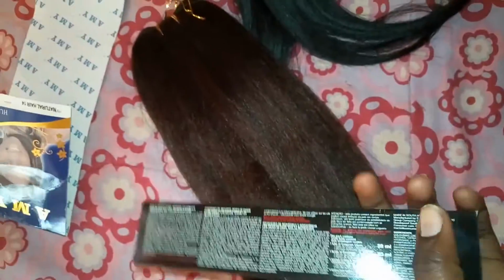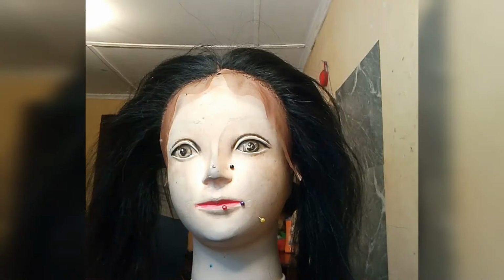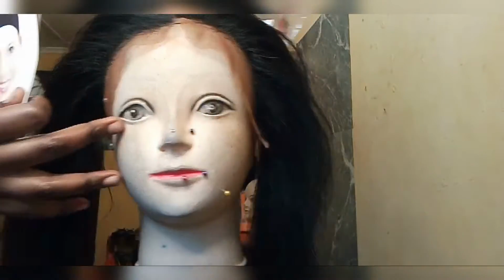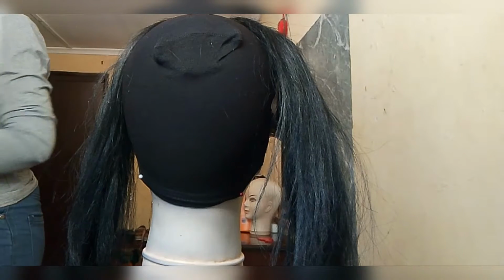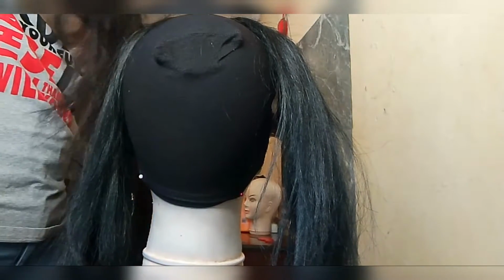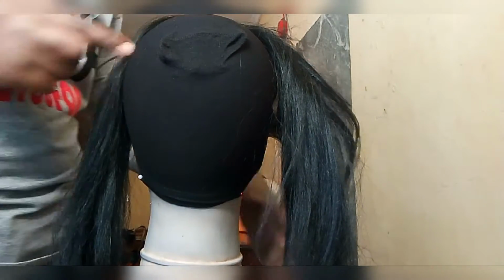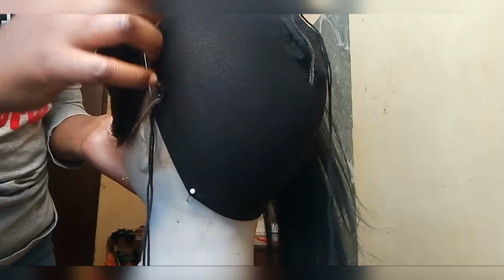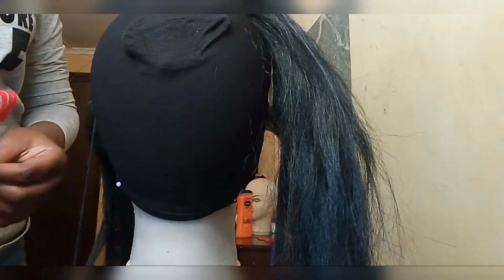how to make a human hair ear to ear wig with 3 bundles of hair/ Zambian